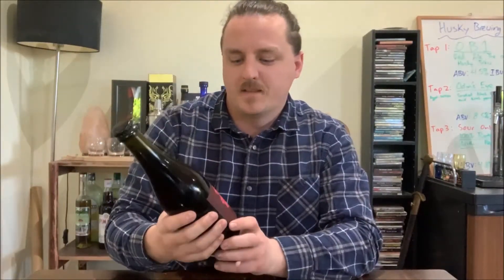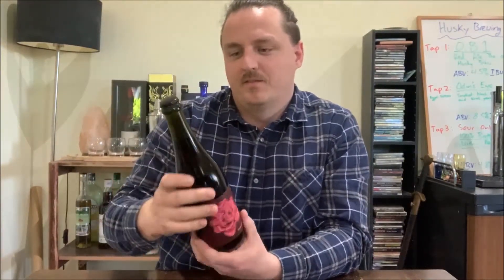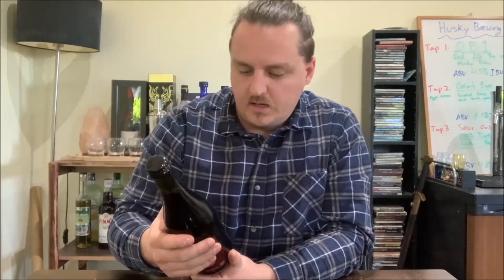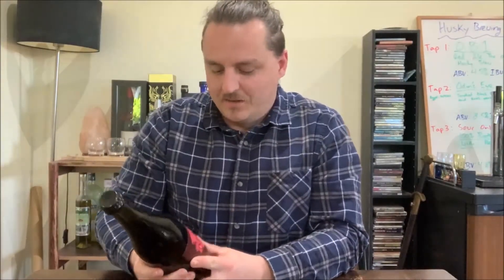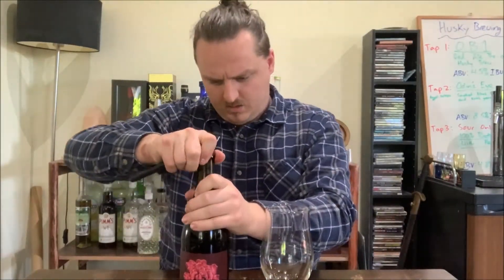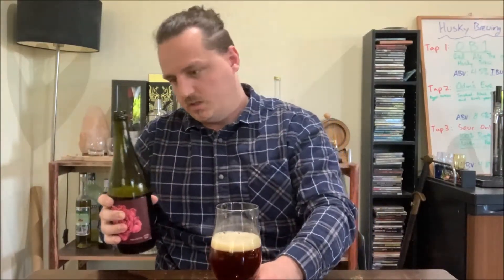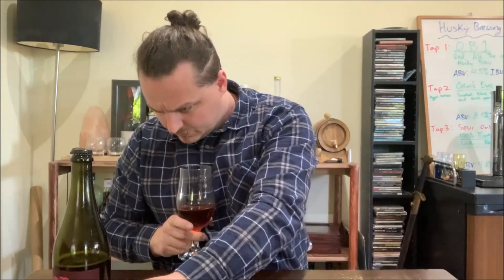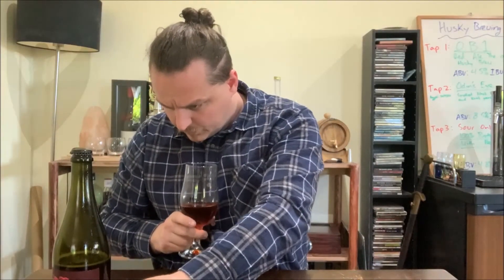Garage Project's 'Engeltjes Piest' Flanders red ale beer review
This was an absolutely great beer! So much complexity and flavour and I really enjoyed trying to tease the flavours out and explain them for you, from what I was experiencing. I definitely recommend checking out this beer if you want to step your craft experience up to the next level.

Also it has an awesome name...